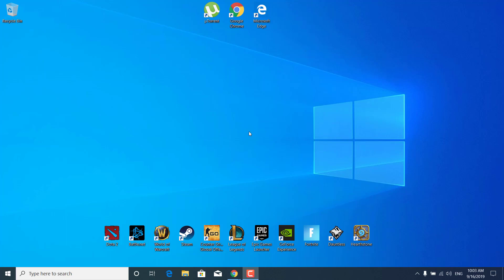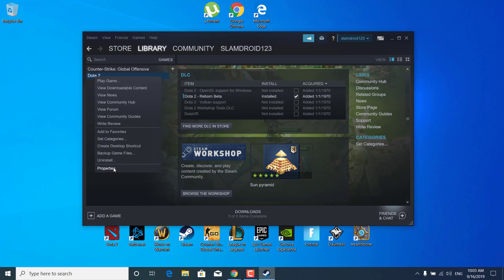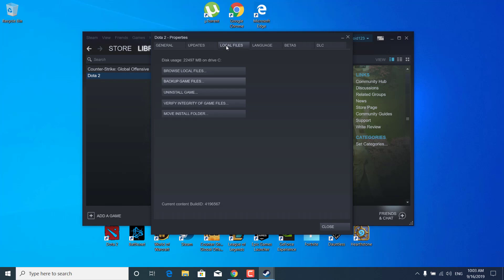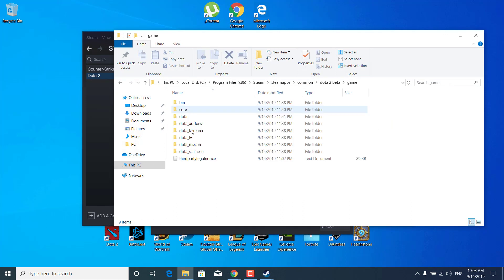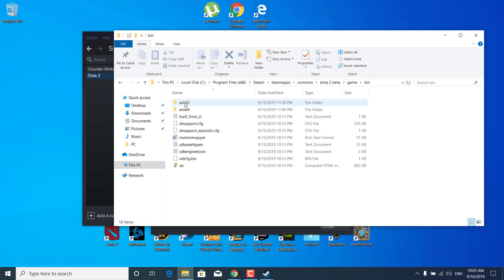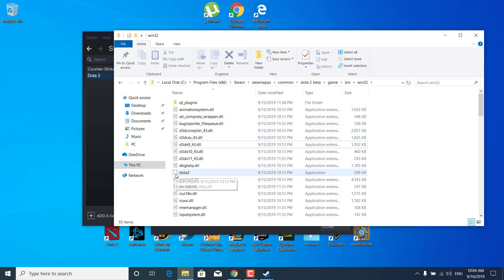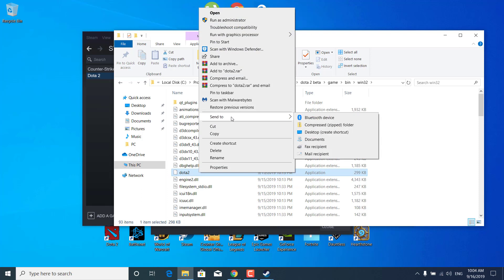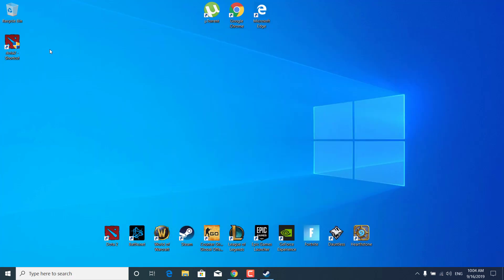FIX Dota 2 "After several attempts to connect, the server did not respond" !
In this video, I show you how to FIX Dota 2 "After several attempts to connect, the server did not respond" !